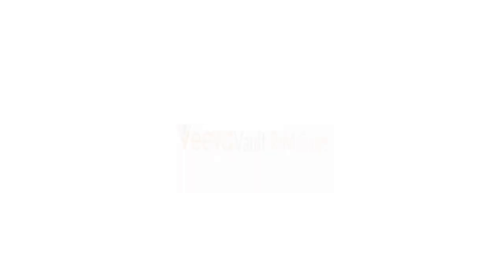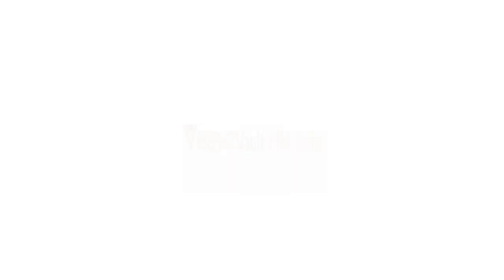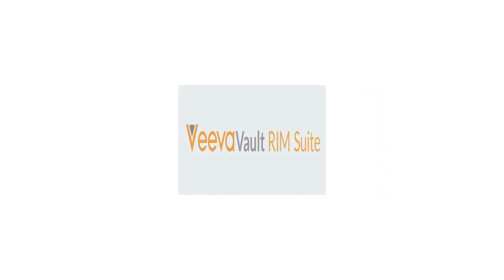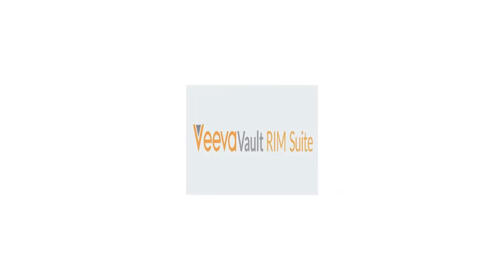Vault RIM Theme Song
Lyrics:

Verse 1:
In the world of pharma, where the data flows,
There's a system that keeps everything in control,
It's called Veeva Vault RIM, it's a shining star,
Managing regulatory information is what it's for.
Chorus:
Veeva Vault RIM, Veeva Vault RIM,
Regulatory data is no longer grim,
With Veeva Vault RIM, it's all in one place,
Making compliance easier to embrace.
Verse 2:
No more scattered documents, no more endless search,
Vault RIM organizes and puts things in their rightful perch,
It streamlines the process, and makes it easy to find,
All the info you need, just a few clicks, it's not hard to unwind.
Chorus:
Verse 3:
FDA, EMA, and all the regulatory bodies,
Vault RIM makes their audits smooth, it's all jolly,
It's up to date, and it never misses a beat,
The data is secure, and the system is neat.
Chorus:
Outro:
So, let's raise our hands, and let's give it a shout,
Veeva Vault RIM is what it's all about,
It's a system that makes our lives easier,
Making regulatory compliance a breeze, with a new demeanor.